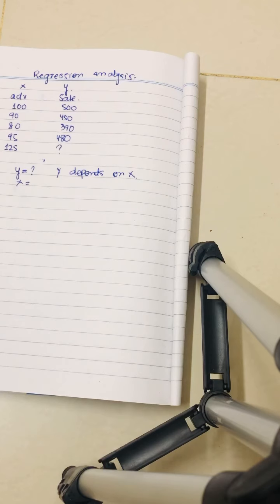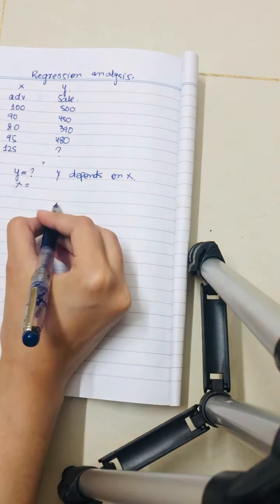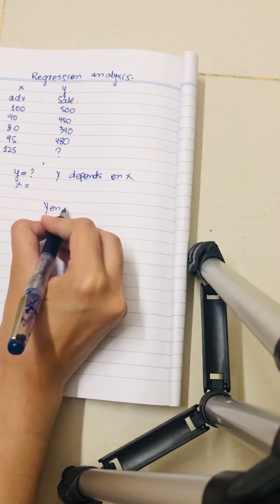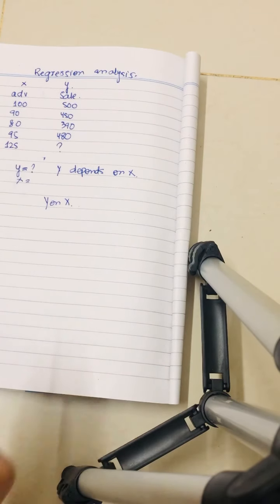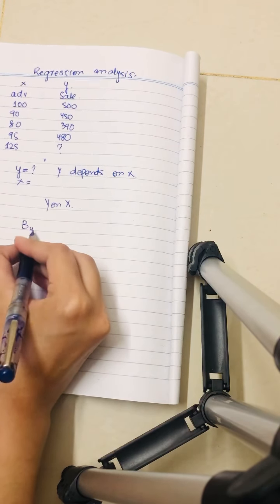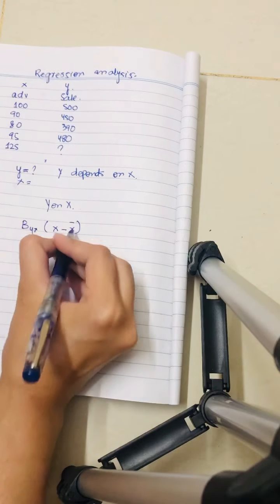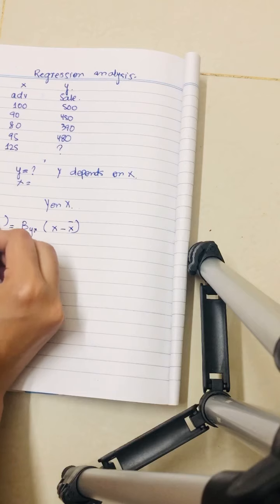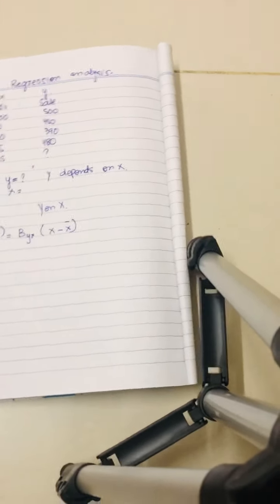Regression analysis | how to make the formula for regression analysis!! easy way for beginners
I am explaining regression by two formulas, you can use any of the formula for solving such type of questions.